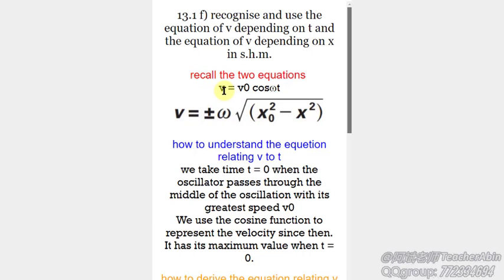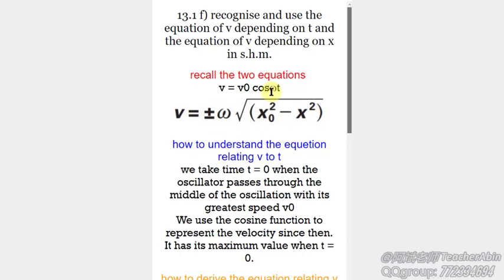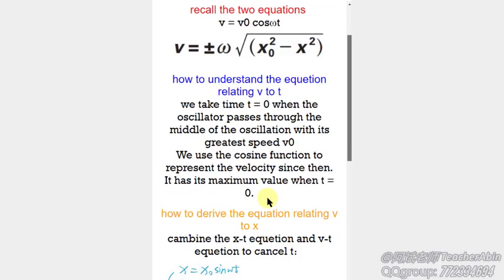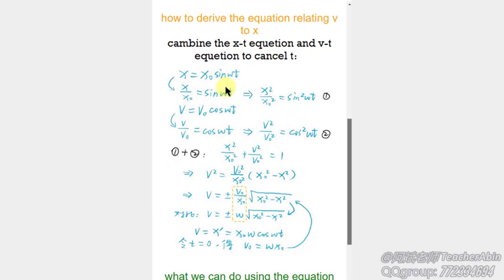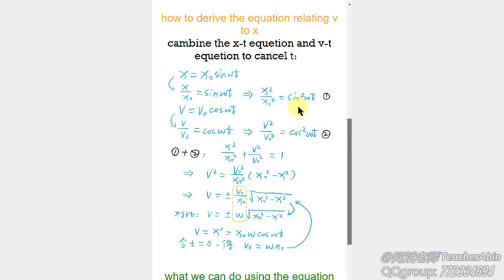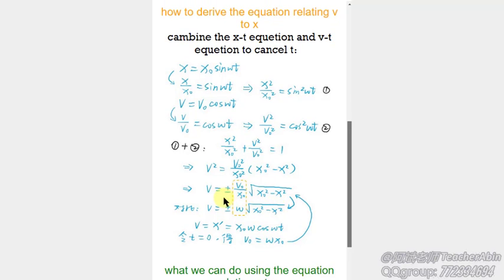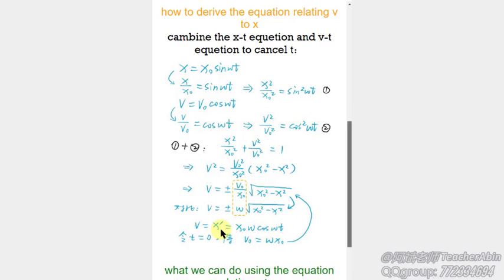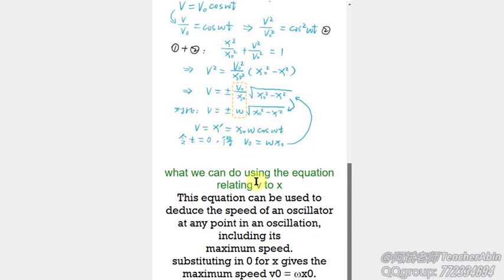A-level physics-13.1 f the v-t & v-x equation of Simple harmonic oscillations-阿斌物理Abin's Physics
You are probably quite famillar with the v-t or x-t equation of simple harmonic motions, but what about the v-x equation?
你可能对简谐运动中的v-t或x-t等方程比较熟悉了，那对于v-x方程呢？
搜索关注我的抖音，更多英语视频，每日更新：阿斌老师学英语教物理